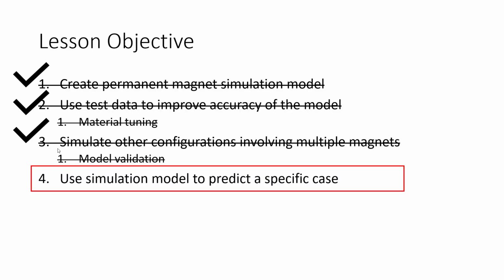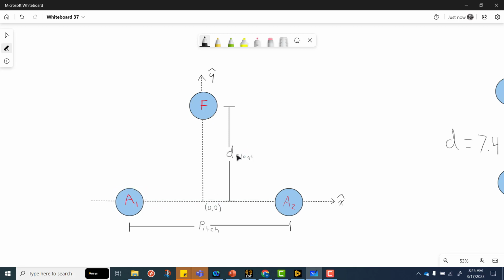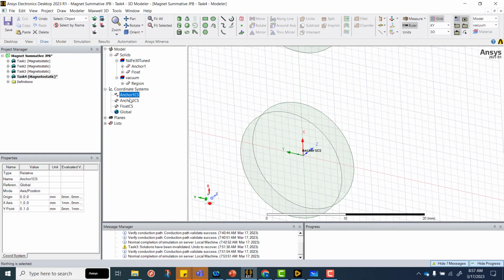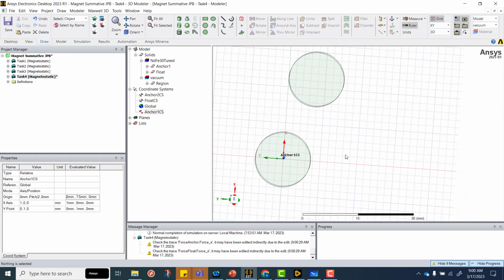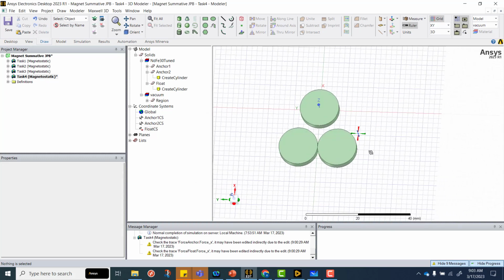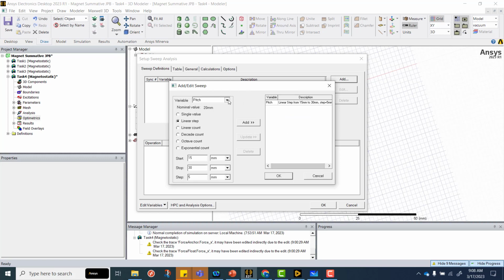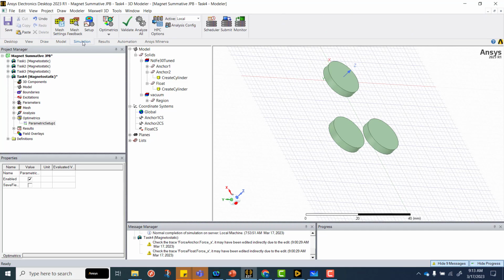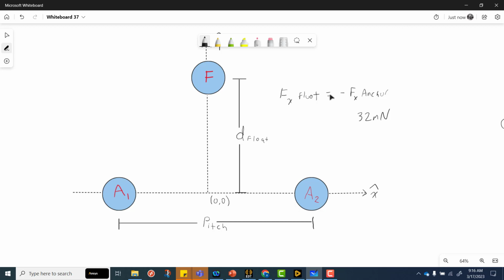Permanent Magnet Summative Task4